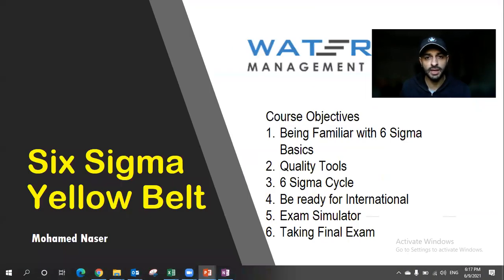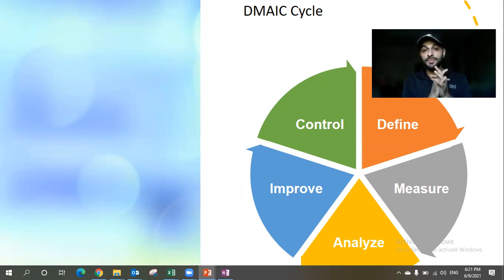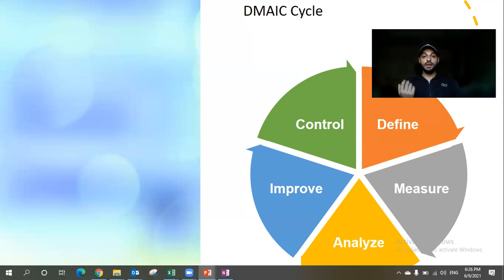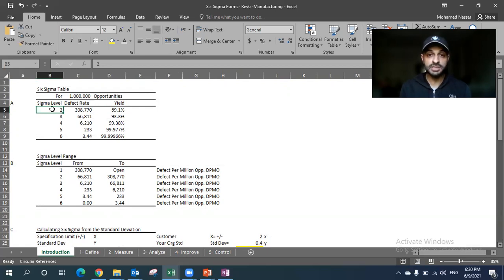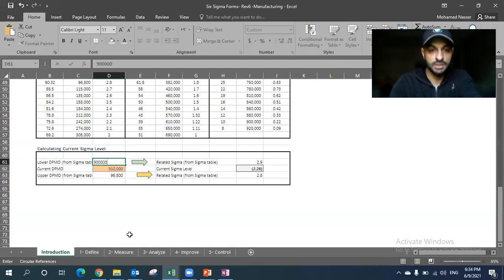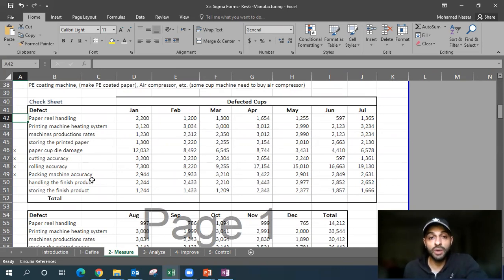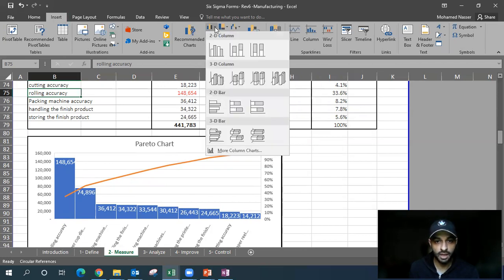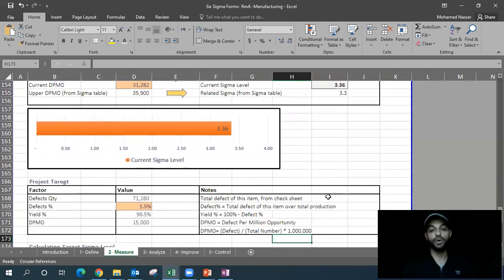Webinar: Six Sigma in Practice Part#1